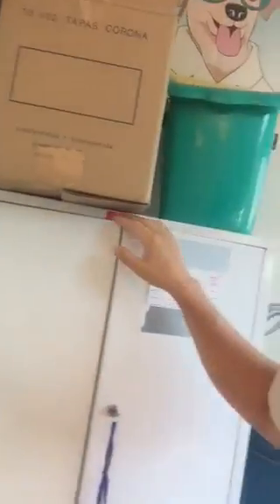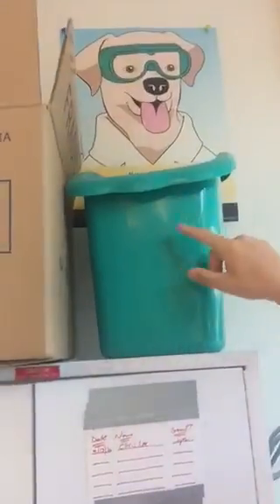L205 Safety Features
Quick tour of L205 classroom safety features.